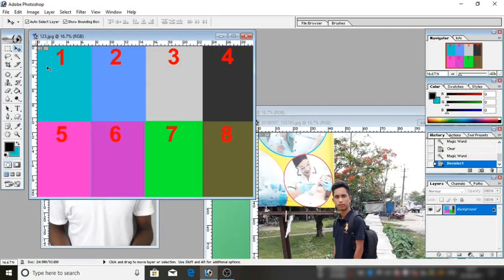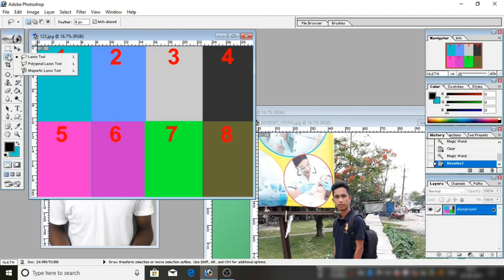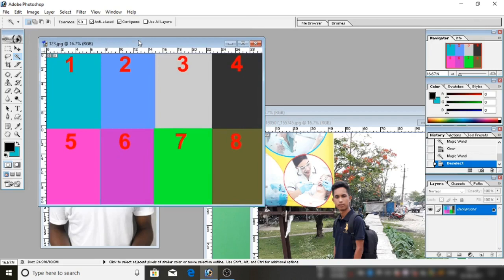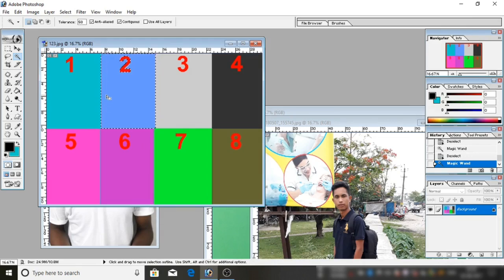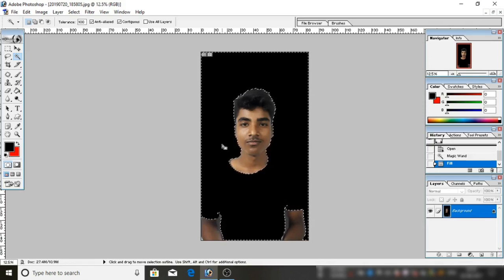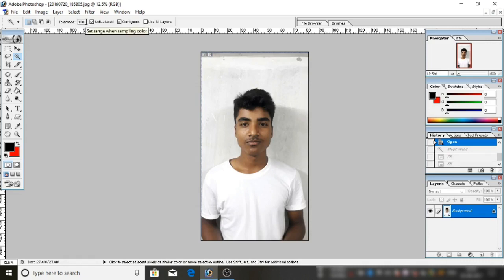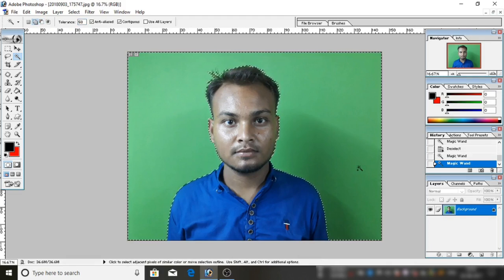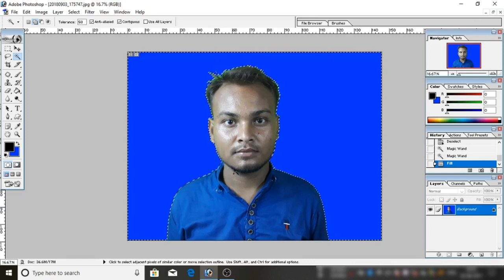Learn Adobe Photoshop in Assamese Language- Part-04